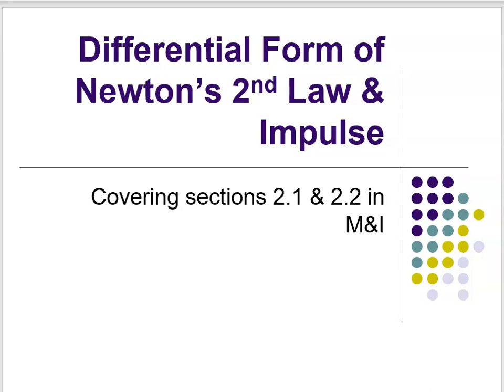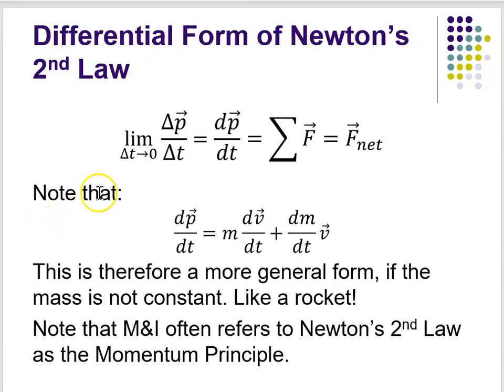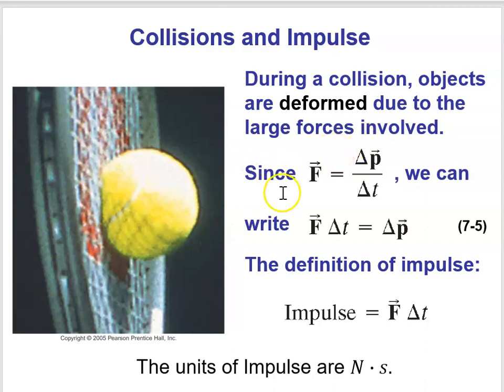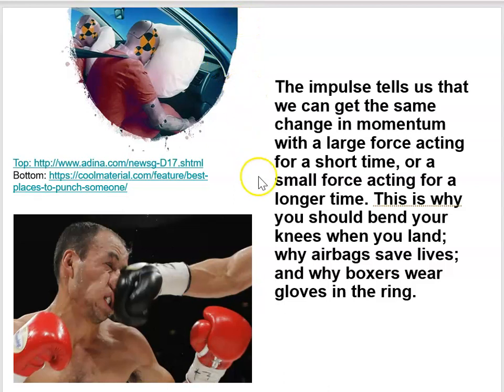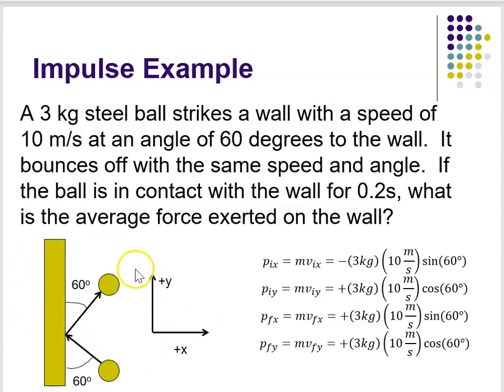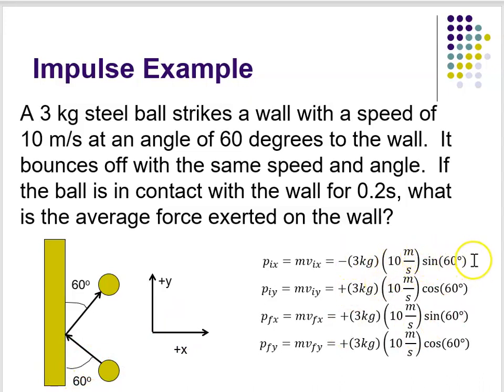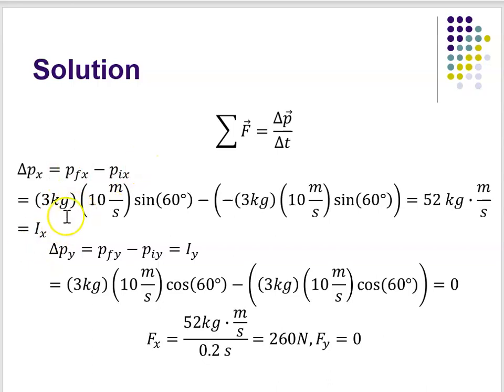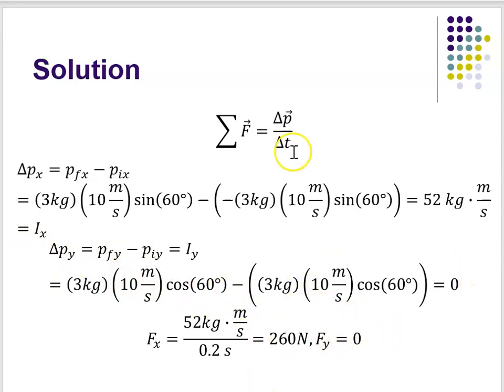Differential form of Newton's 2nd Law & Impulse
For PHY2010.